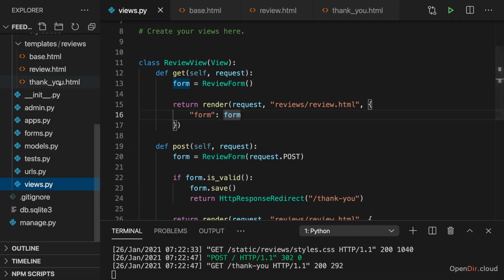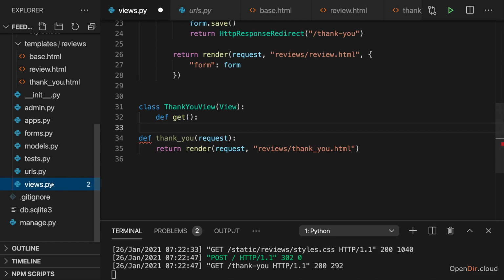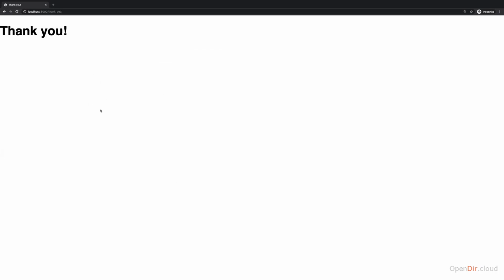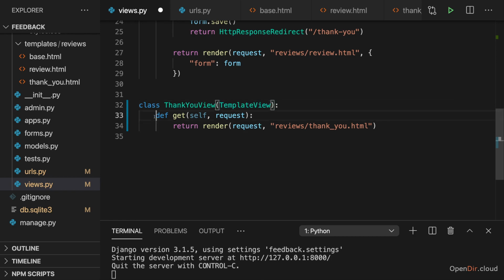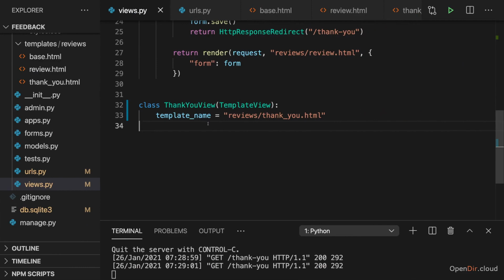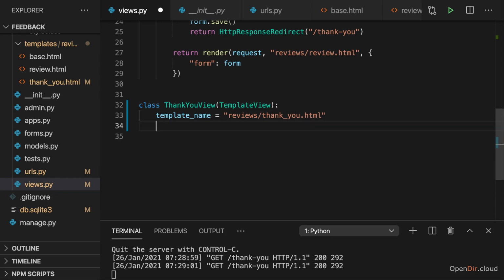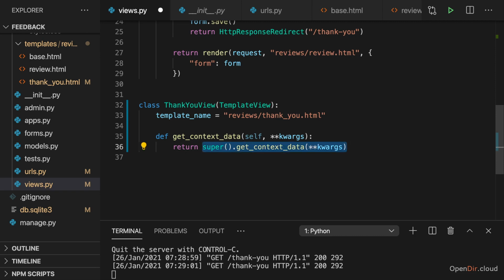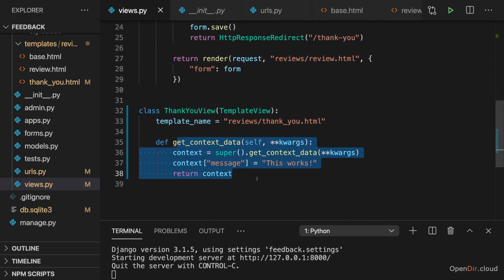138-TemplateView-opendir.cloud. pythondjango templet programmer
**Python Django - The Practical Guide: Lecture 138 - TemplateView**

**Introduction**

In this lecture, we will discuss how to use TemplateView to render templates in Django. TemplateView is a generic class-based view that simplifies the process of rendering templates. It provides a number of convenience methods that make it easy to select a template, pass context data to the template, and render the template.

**What are TemplateViews?**

TemplateViews are a type of generic class-based view in Django that make it easy to render templates. They provide a number of convenience methods that make it easy to select a template, pass context data to the template, and render the template.

**Benefits of Using TemplateViews**

There are several benefits to using TemplateViews in your Django projects:

* **Reduced code:** TemplateViews can significantly reduce the amount of code you need to write to render templates. This can make your code more concise and easier to maintain.
* **Improved readability:** TemplateViews make your code more readable by breaking down the process of rendering templates into smaller, more manageable chunks. This can make it easier for other developers to understand your code.
* **Reduced errors:** TemplateViews can help to reduce errors in your code by providing a number of built-in checks and validations. This can save you time and frustration.

**How to Use TemplateViews**

To use a TemplateView, you first need to create a class that inherits from the TemplateView class. The TemplateView class provides a number of methods that you can use to select a template, pass context data to the template, and render the template.

**Selecting a Template**

The first step in using a TemplateView is to select a template. You can do this by setting the template_name attribute of the TemplateView class. The template_name attribute should be set to the name of the template you want to render. For example, the following code selects a template named my_template.html:

```python
class MyTemplateView(TemplateView):
    template_name = 'my_template.html'

**Passing Context Data to the Template**

You can pass context data to the template by setting the context_object attribute of the TemplateView class. The context_object attribute should be set to a dictionary that contains the data you want to pass to the template. For example, the following code passes a dictionary named my_context to the template:

```python
class MyTemplateView(TemplateView):
    template_name = 'my_template.html'
    context_object = {'my_context': my_context}

**Rendering the Template**

Once you have selected a template and passed context data to the template, you can render the template by calling the get method of the TemplateView class. The get method will render the template and return the rendered HTML code. For example, the following code renders the template named my_template.html and returns the rendered HTML code:

```python
class MyTemplateView(TemplateView):
    template_name = 'my_template.html'
    context_object = {'my_context': my_context}

    def get(self, request, *args, **kwargs):
        response = super().get(request, *args, **kwargs)
        return response

**TemplateView Methods**

In addition to the get method, the TemplateView class provides a number of other methods that you can use to render templates. These methods include:

* **render_to_response:** This method renders the template and returns an HttpResponse object.
* **render_to_string:** This method renders the template and returns a string.
* **get_context_data:** This method allows you to modify the context data that will be passed to the template.

**Conclusion**

TemplateViews are a powerful tool that can make it easy to render templates in Django. They can help you to reduce code, improve readability, and reduce errors. If you are not already using TemplateViews, I encourage you to give them a try.

I hope this lecture has been helpful. Please do follow us for more great content on Python Django.